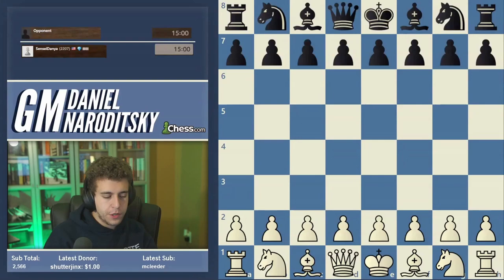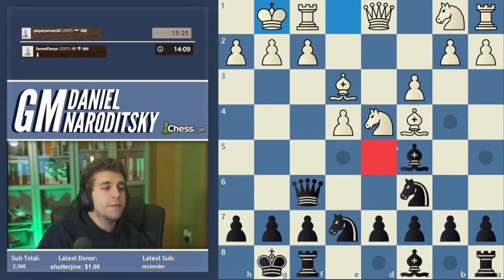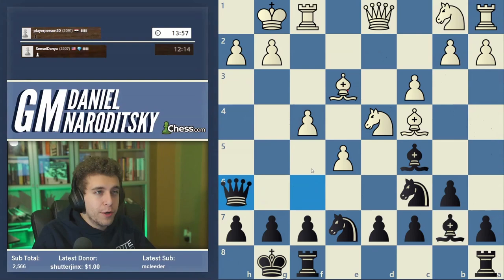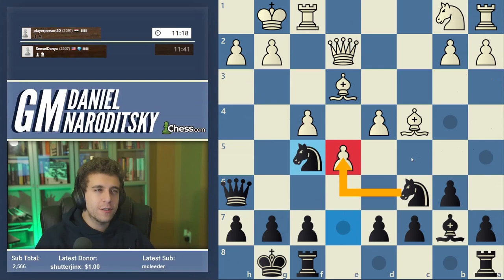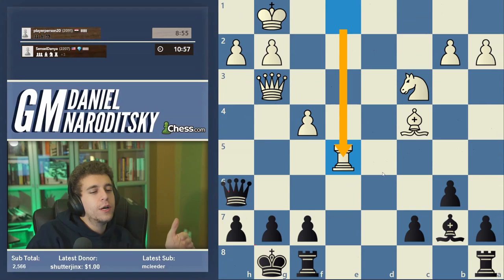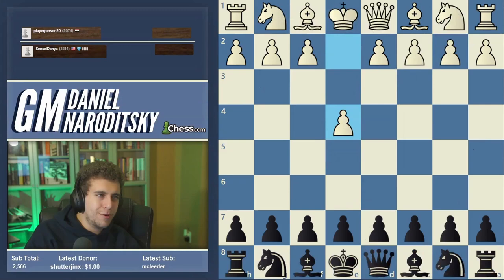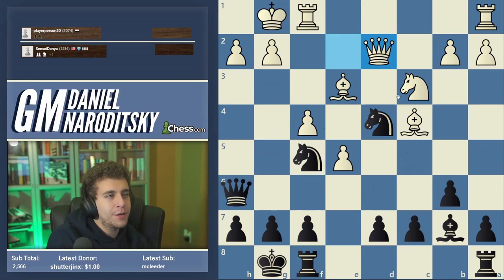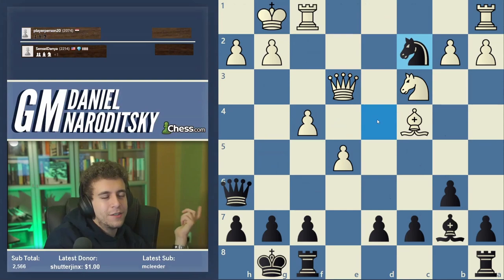How YOU Can Positionally Outplay The Scotch Game!! | The Sensei Speedrun | GM Naroditsky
00:00 Intro
01:00 First Move
20:00 Analysis